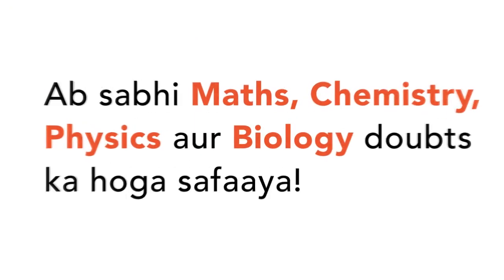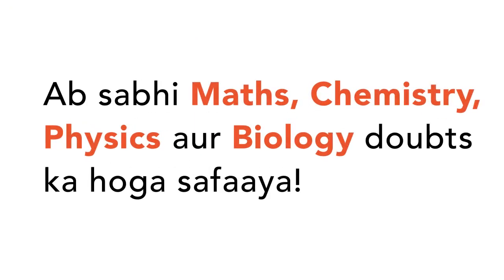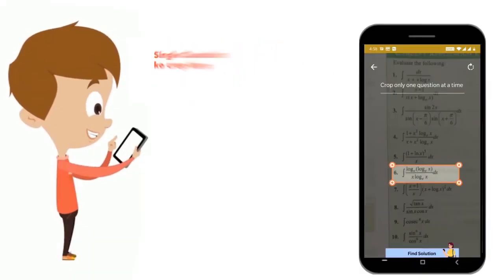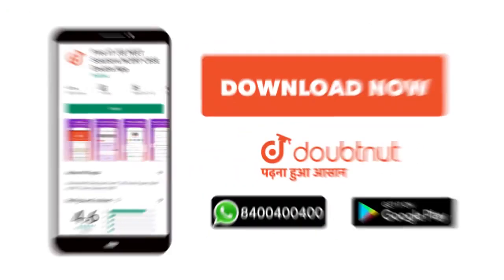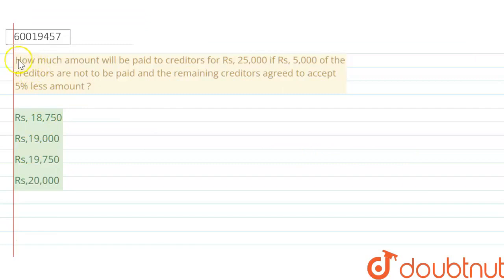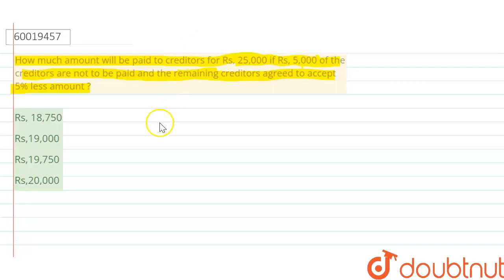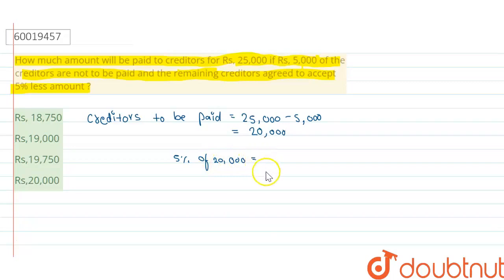How muchamountwillbe paidto creditors forRs, 25,000 ifRs, 5,000 of thecreditors are notto bepaid...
How muchamountwillbe paidto creditors forRs, 25,000 ifRs, 5,000 of thecreditors are notto bepaidand theremainingcreditors agreed to accept 5%less amount ?
Class: 12
Subject: ACCOUNTS
Chapter: DISSOLUTION OF A PARTNERSHIP FIRM
Board:CBSE

👉 Have Any Query? Ask Us.